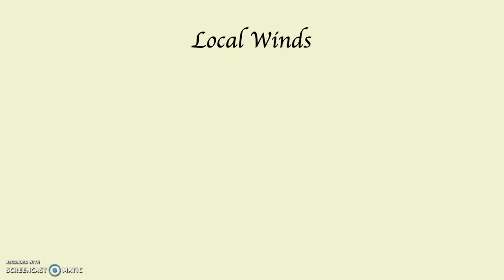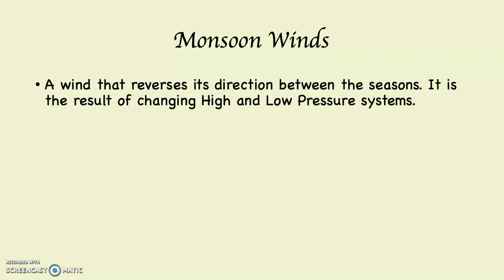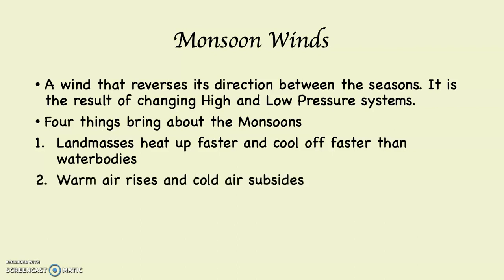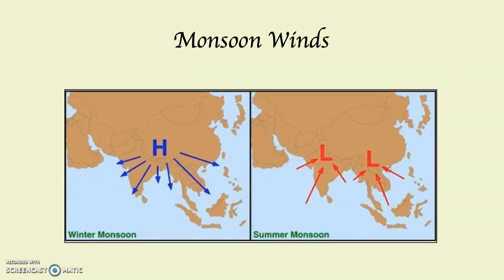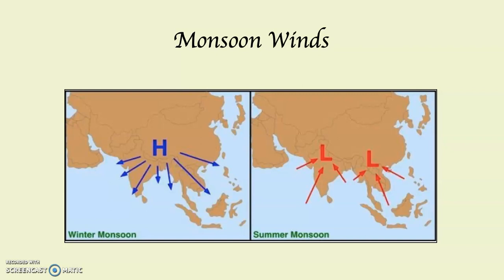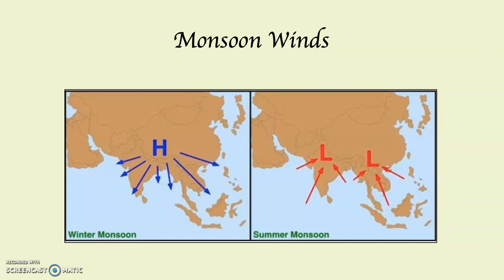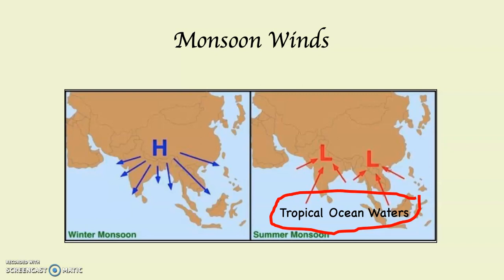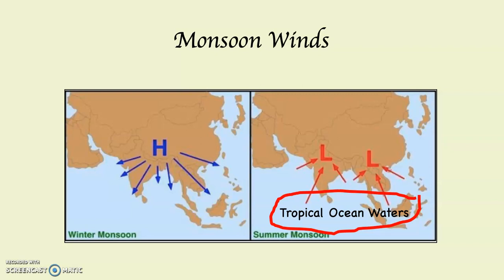Local Winds, The Monsoon Winds